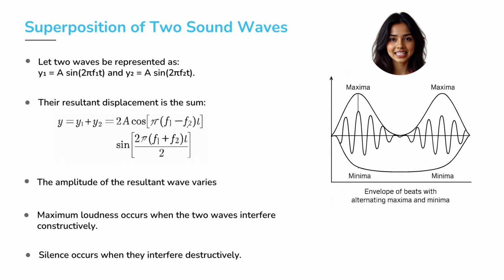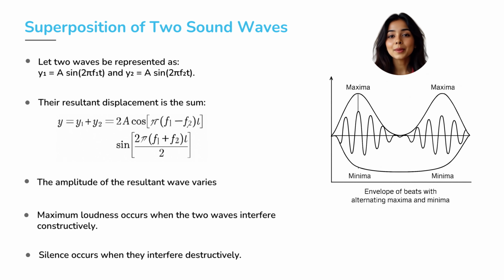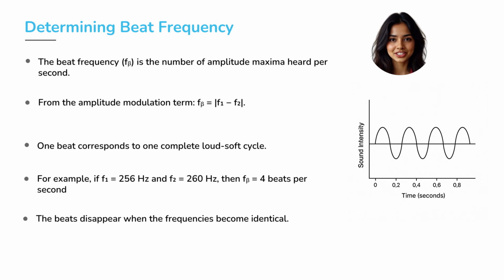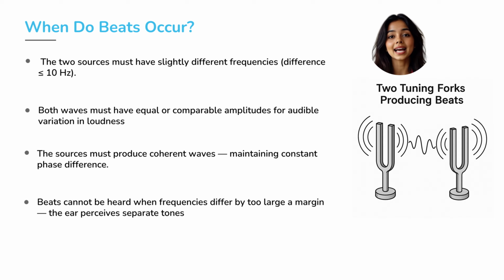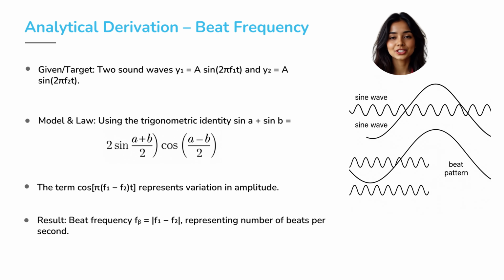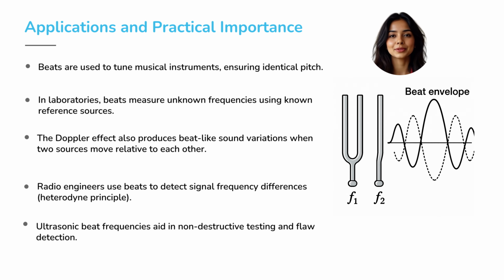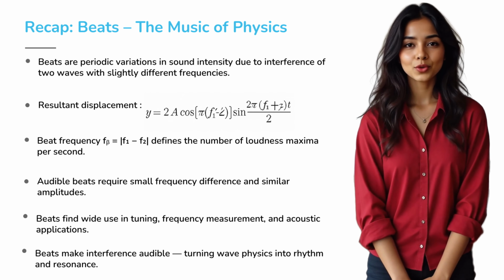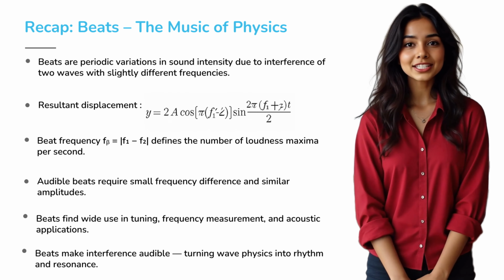Beats | Class 11 Physics | Waves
Have you ever noticed that "wah-wah" sound when two instruments are slightly out of tune, or when you hum along with someone and the sound seems to fade in and out?
That fascinating rhythm in loudness isn’t a trick — it’s pure physics, known as Beats!
In this detailed Class 11 Physics session from Chapter 14 – Waves (CBSE), we dive into how beats are formed when two sound waves of slightly different frequencies interfere.
We’ll derive the beat frequency formula, understand how superposition leads to rhythmic loudness variations, and see how this phenomenon is used in music, acoustics, and frequency measurement.

🎯 What You’ll Learn in This Video:
• What beats are and how they are formed by the superposition of two sound waves.
• Mathematical explanation and derivation of the beat frequency formula.
• How amplitude variations lead to the rise and fall in loudness over time.
• The conditions required for beats to be heard clearly.
• Real-life uses of beats in tuning instruments, measuring frequencies, and engineering applications.
• How the principle of interference creates audible rhythm patterns in sound waves.

💡 Why Watch This Video:
• Concept explained through real-life analogies — from tuning forks to guitar strings.
• Includes step-by-step derivation of the beat frequency with clear reasoning.
• Perfect for CBSE Class 11 Physics, JEE, and NEET preparation.
• Aligns strictly with NCERT Chapter 14 – Waves (2024–25 edition).
• Helps visualize beats through superposition and amplitude modulation graphs.
• Strengthens your understanding of wave interference — a foundation for later topics like standing waves and resonance.